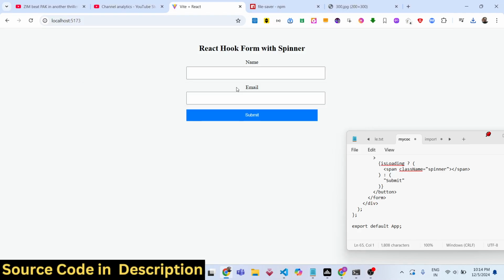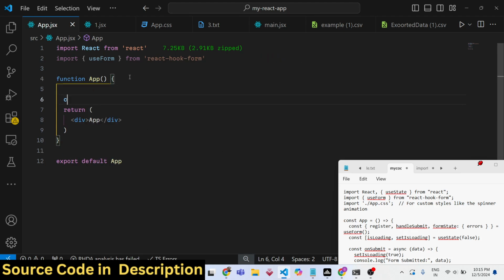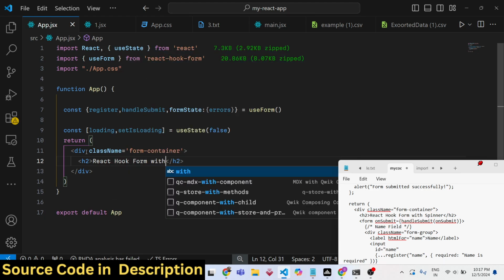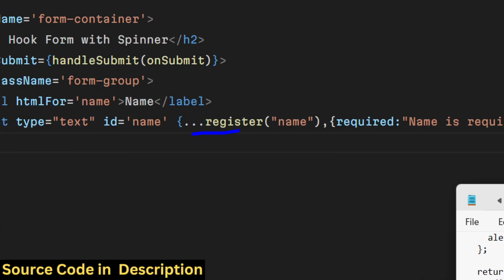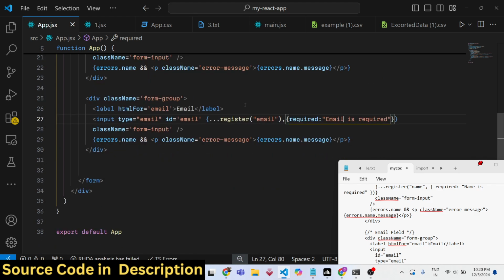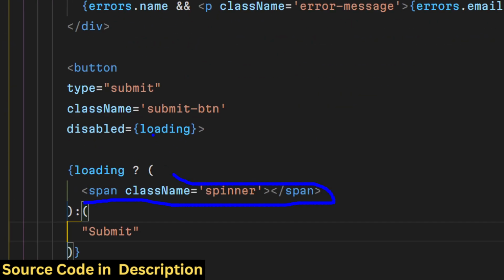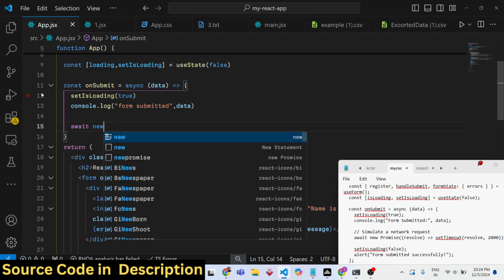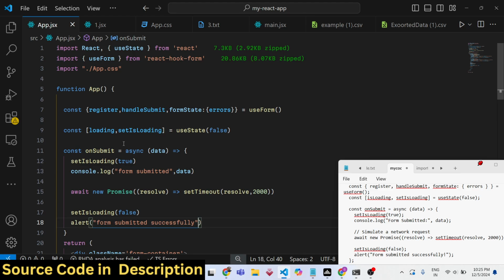React.js react-hook-form Example to Make Form Validation & Show Loading Bar on Form Submit